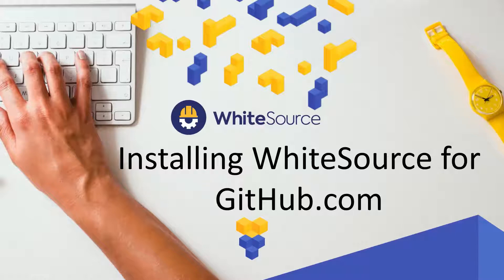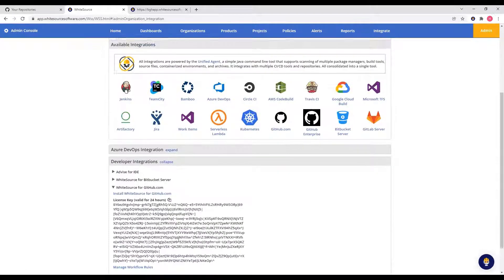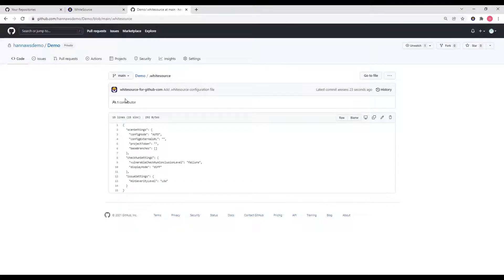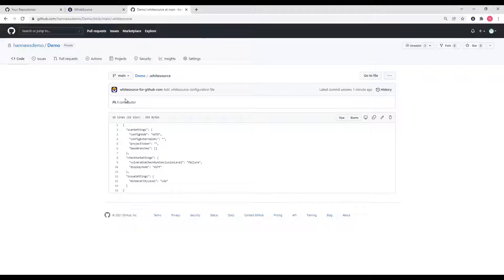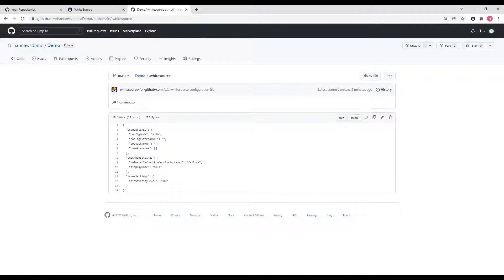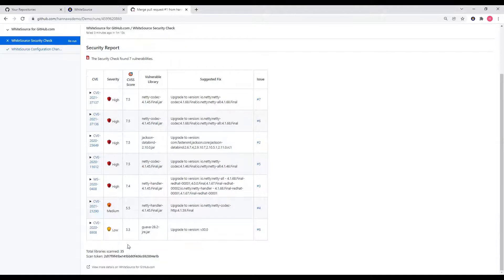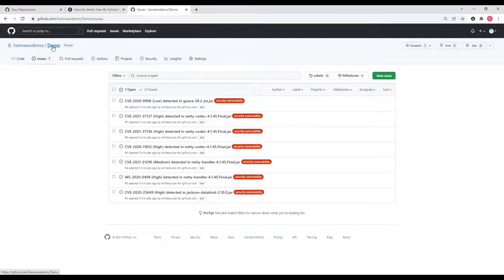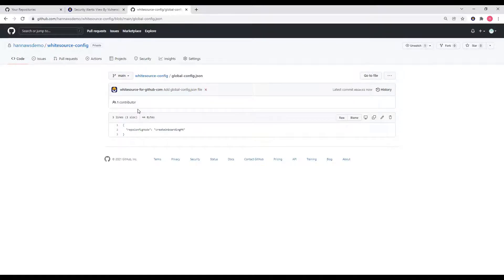GitHub Integration 1.0 - Installation & Setup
This is the first video in a series describing how WhiteSource can integrate with GitHub to detect open source artifacts and their known vulnerabilities and licensing risks.  This video will focus on setting up a repository to be scanned automatically on a valid push.

0:00 - Install & Register
2:46 - Local .whitesource Config
5:48 - Scan Results
7:35 - Global Config

CHECK OUT WHAT WE DO
WhiteSourceSoftware.com